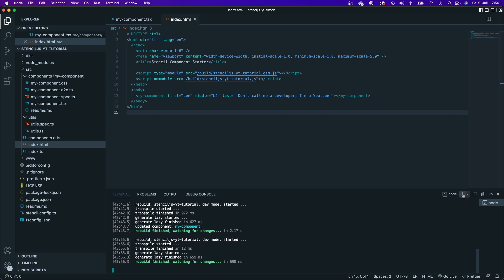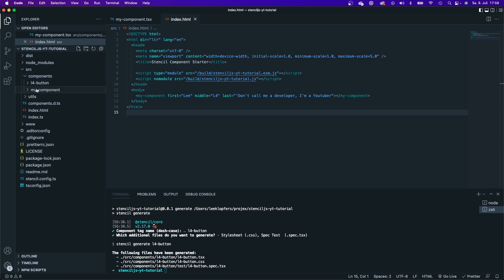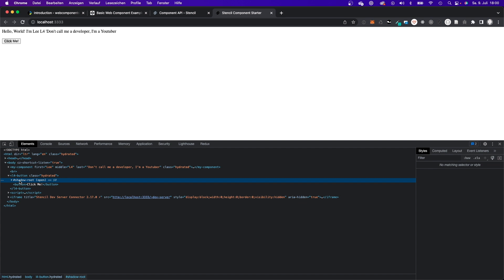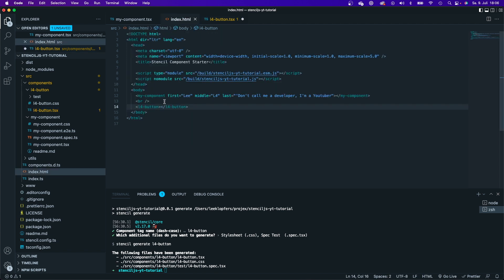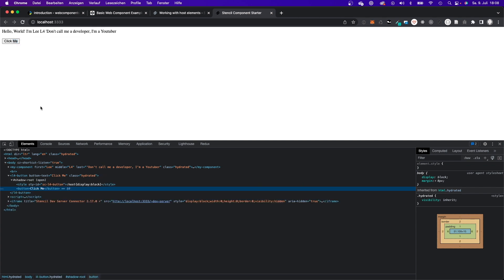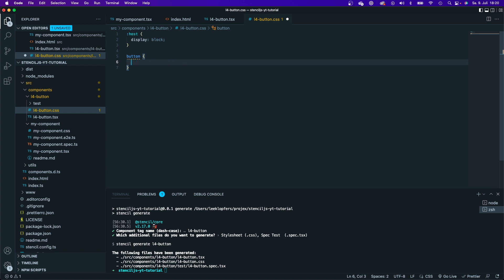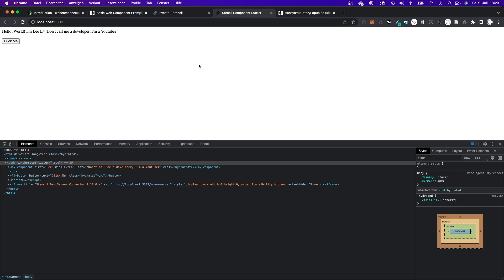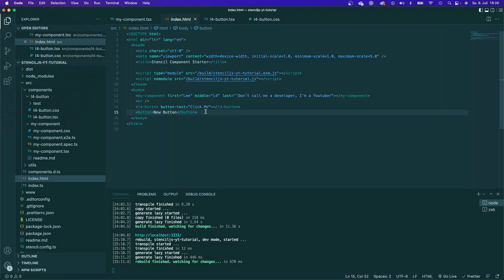Creating your own component (3/4) - How to create web components with StencilJS | L4 Webdesign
In this video series I want to give an overview of stencil js and web components.

In the future I will also make a tutorial where we will build more complex web component just to dive deeper into Web components and stenciljs.

Links:
l4webdesign.de